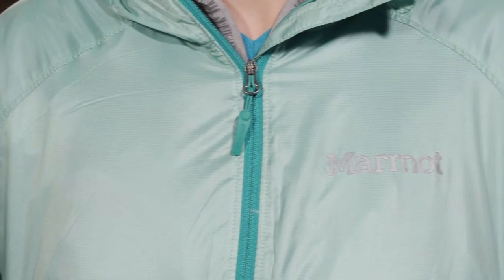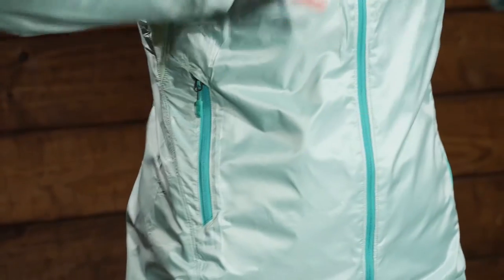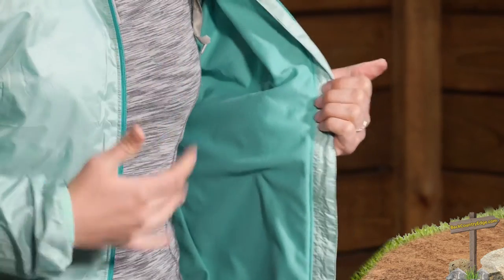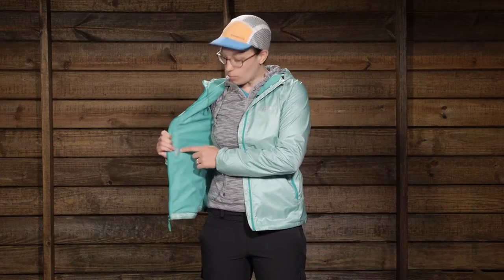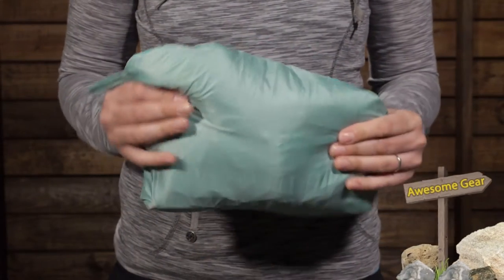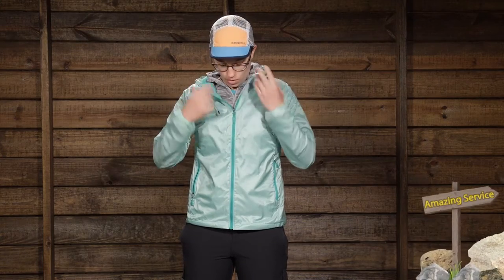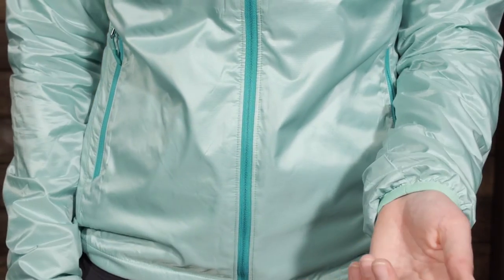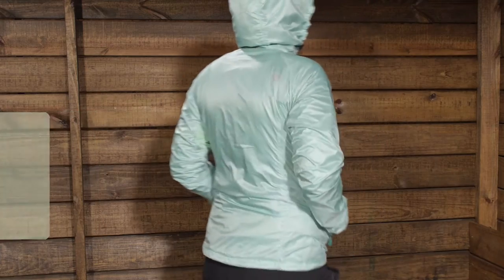Marmot Women's Ether DriClime Hoody